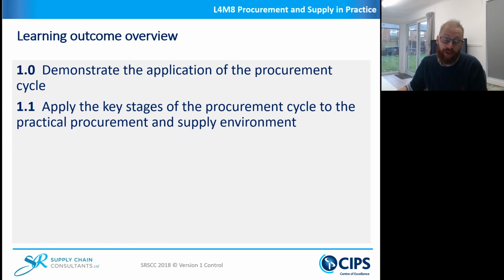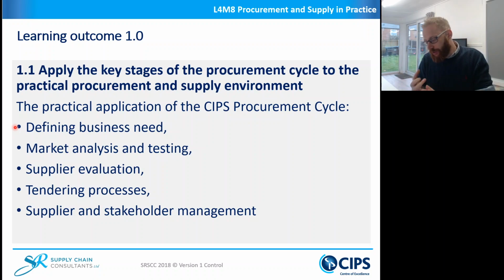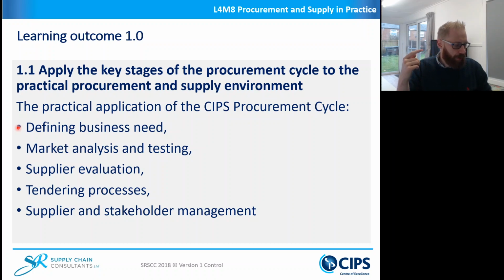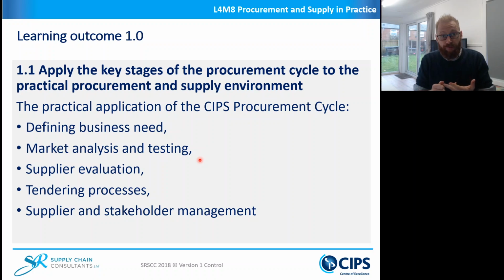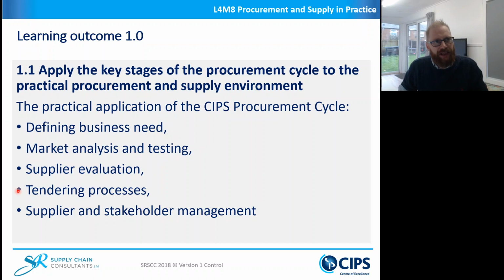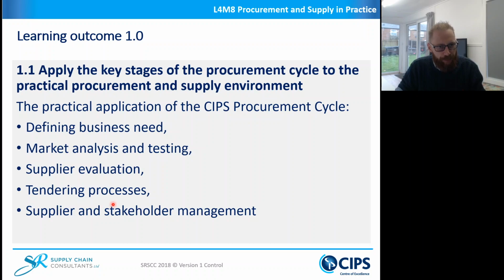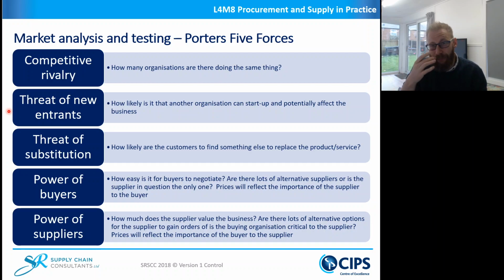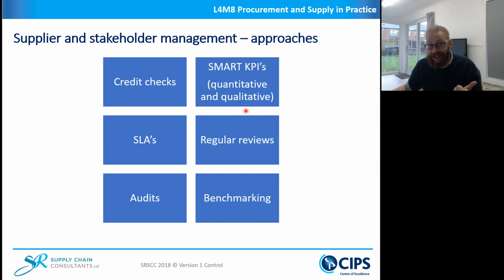L4M8 LO 1 - Revision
Overview of Learning outcome L4M8 LO1